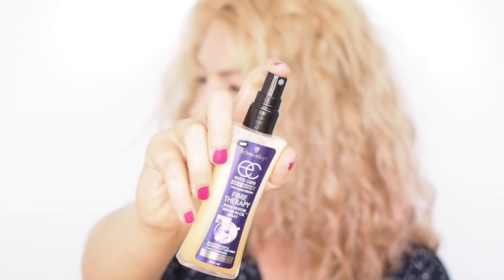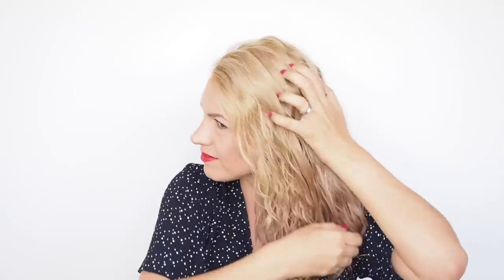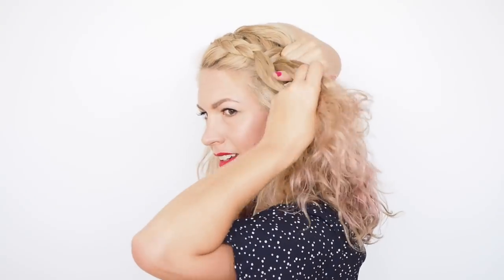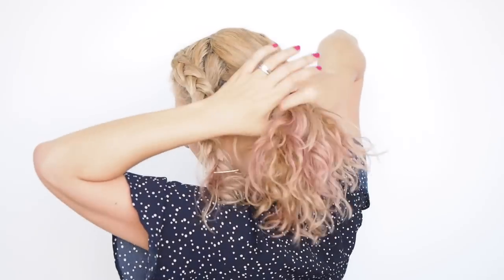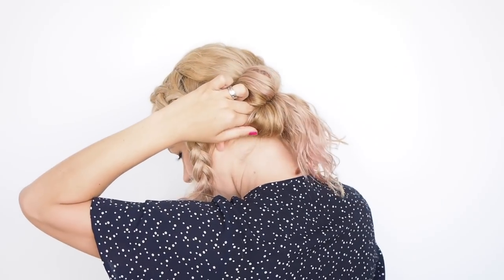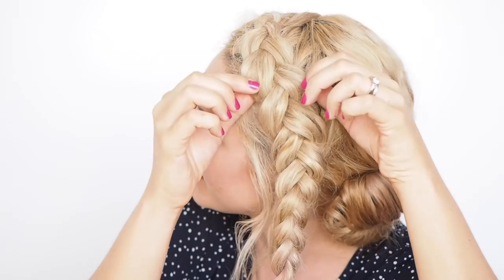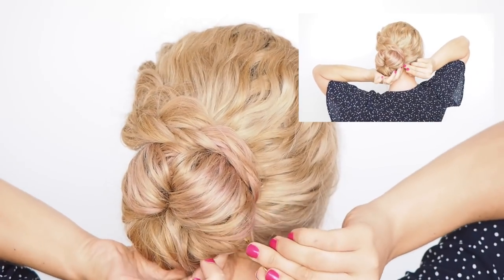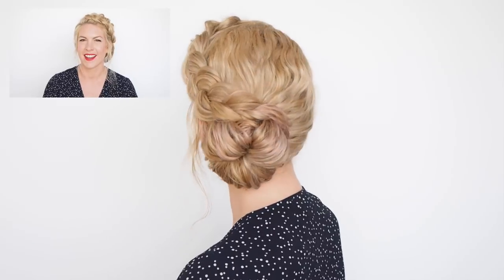Fast hair hacks - Quick hair tutorial for messy or curly hair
Want to know my secret to getting out the door fast with hair so good people will ask: “where did you have it done?”

I've collaborated with one of my fave brands, Schwarzkopf, to bring you some new tutorials and share my product tips for turning messy hair into great hair fast.

If you’ve ever tried a popular Pinterest hairstyle and failed, I might know why.

It’s probably because the stylists already have perfectly prepped hair to start with.

I know.

I’ve done it myself.

So to show you exactly what it could look like in your hair, I’m starting with my real hair!

Christina xx